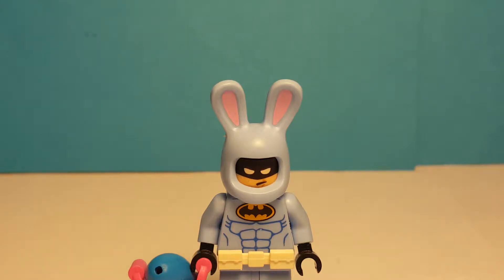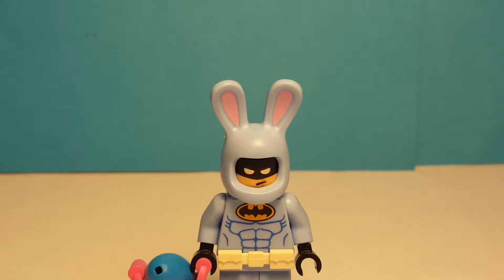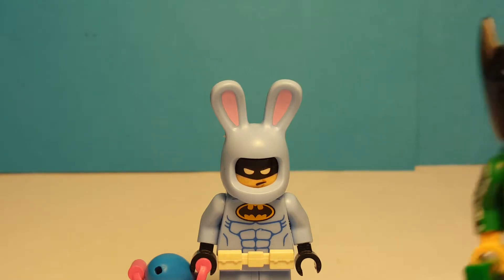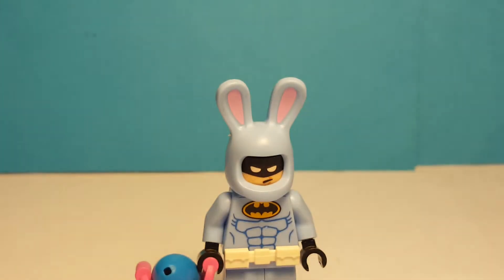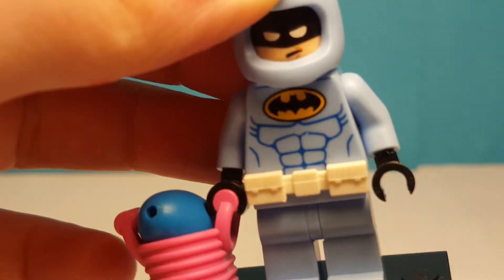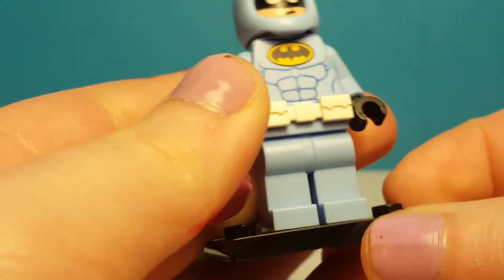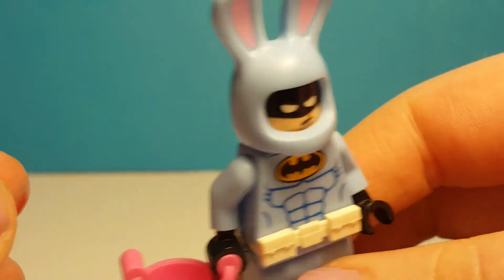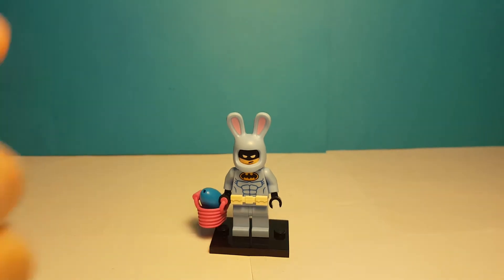Minifigure Spotlight: Bunny Suit Batman!!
In this special video of Minifigure Spotlight we show you Bunny Suit Batman because it is Easter!!